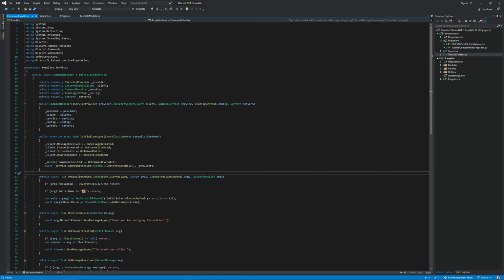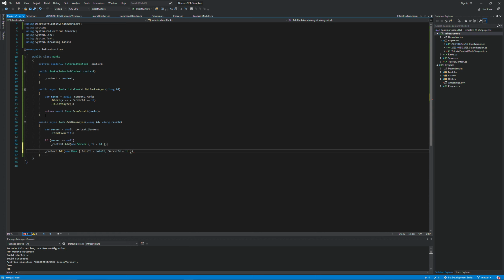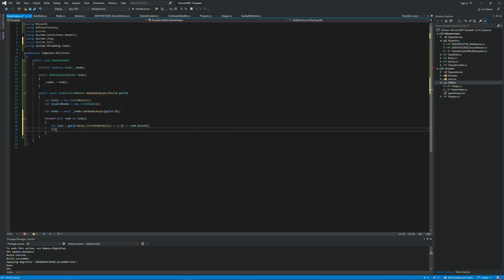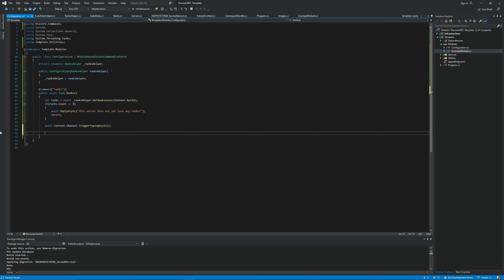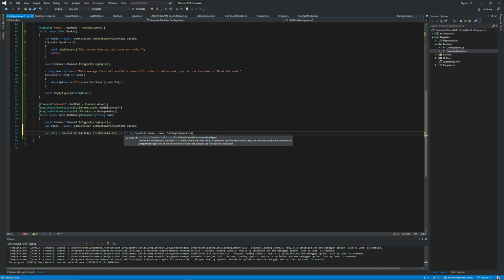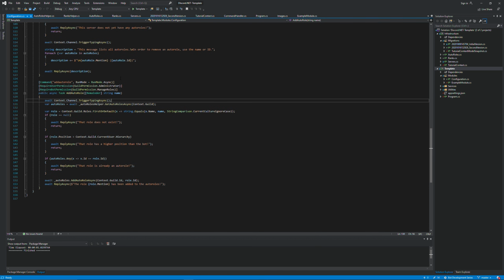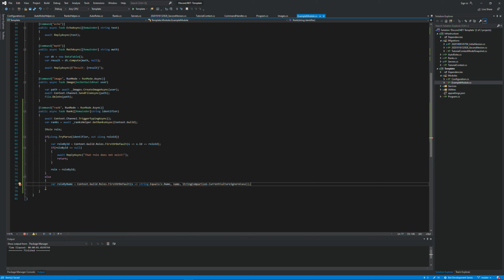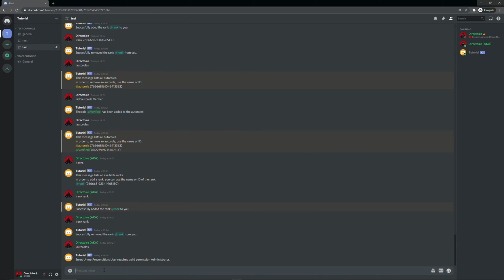Discord.NET Bot Development · Ranks & auto-roles · Episode 8 [OUTDATED]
In this episode of the "Discord.NET Bot Development" series, we take a look into ranks and auto-roles. We adjust our database infrastructure so we can store all the new data and we create the related commands and events.

Symbols & operators used in the tutorial
; = semicolon
: = colon
[ ] = square brackets
( ) = brackets
{ } = curly brackets
|| = or operator